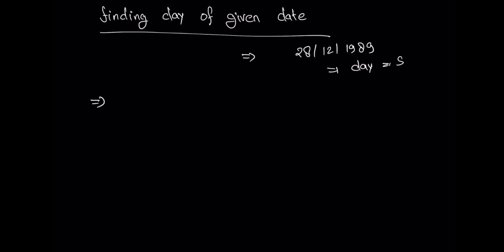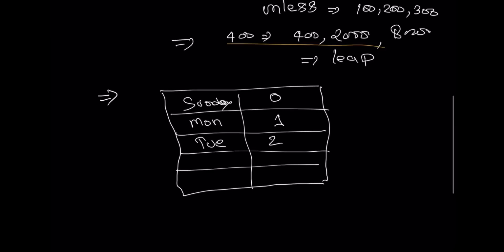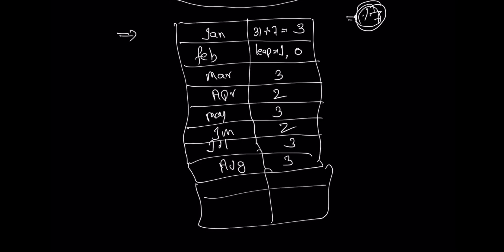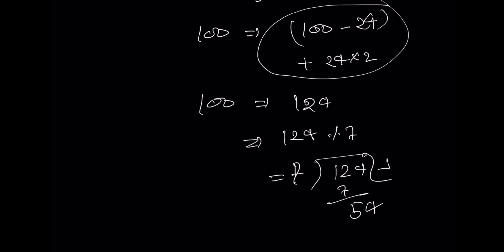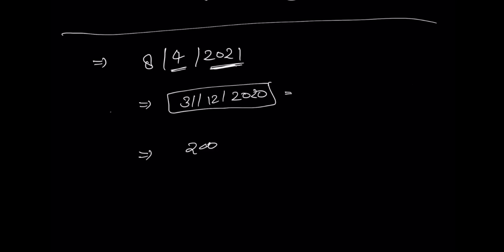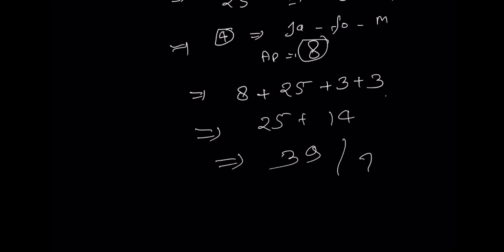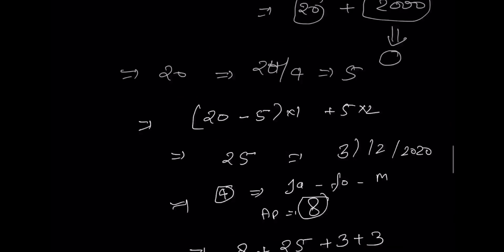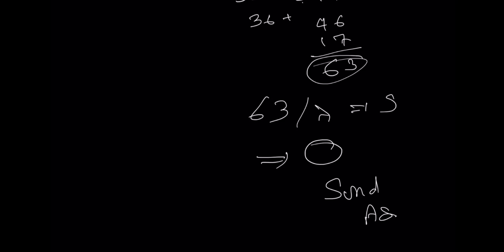How to find the Day for given Date Quickly?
In this tutorial you will learn the following:
1. How calendar works?
2. How do we calculate leap year
3. How to evaluate a day from a given date